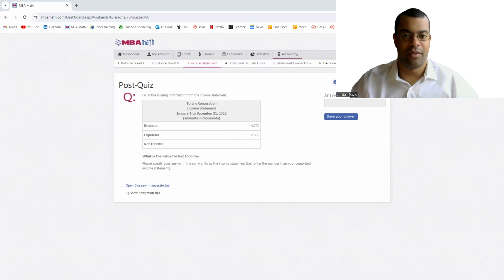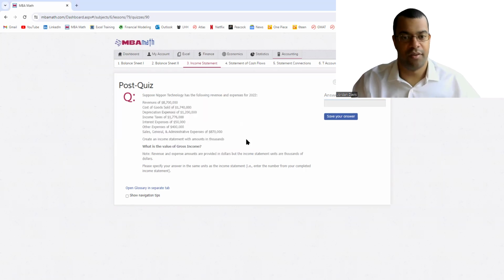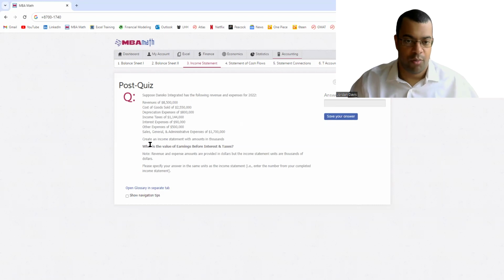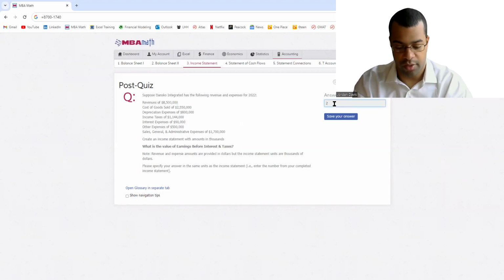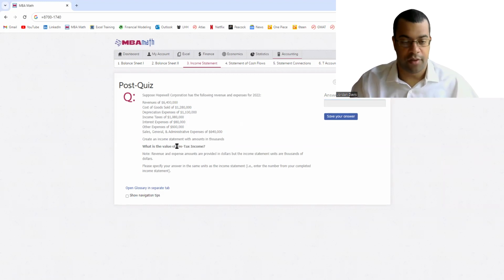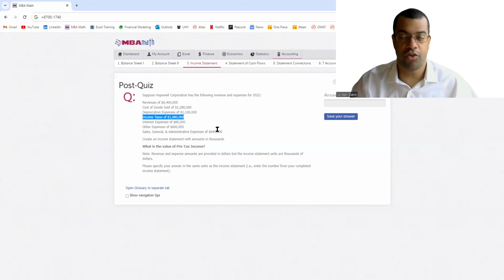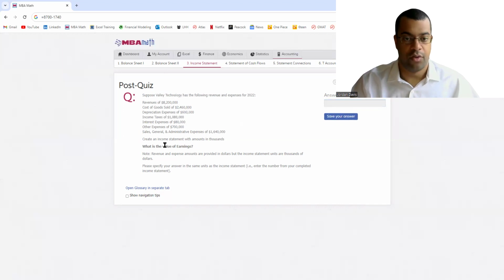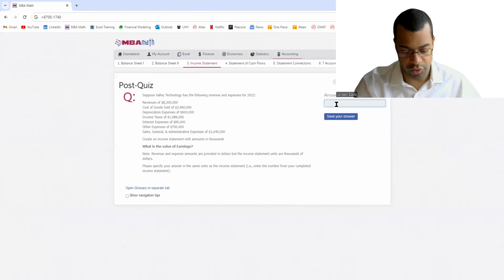Mastering MBA Math: Income Statement Strategies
This lesson thoroughly explores essential financial concepts, such as expense types like COGS and SG&A, depreciation, and income taxes. Participants will grasp the distinction between net income and cash flow and the variance between cash payments and depreciation for long-term investments, providing a solid foundation for analyzing financial statements and making informed business decisions.

Calculating Net Income:
1. Revenue minus Cost of Goods Sold equals Gross Profit/Gross Income
2. Gross Income minus Selling, general, and administrative expenses (SG&A) minus Other Expenses minus Depreciation Expenses equals Operating Income
3. Operating Income minus Interest Expenses minus Taxes equals Net Income/Net Earnings